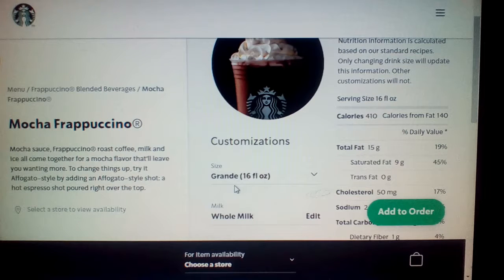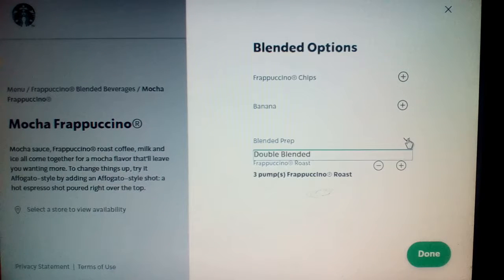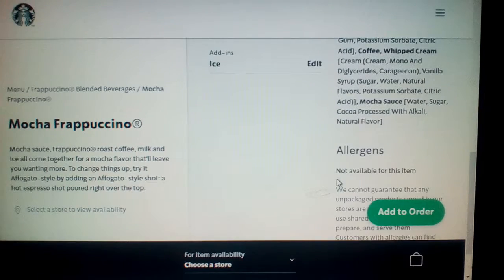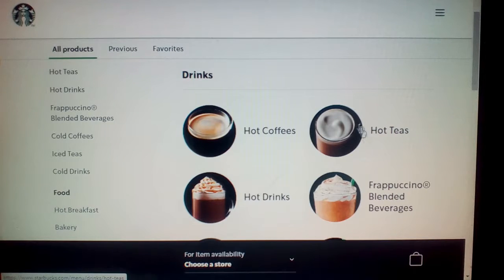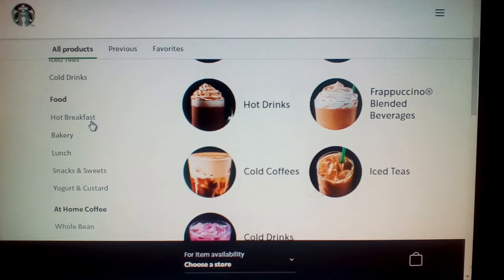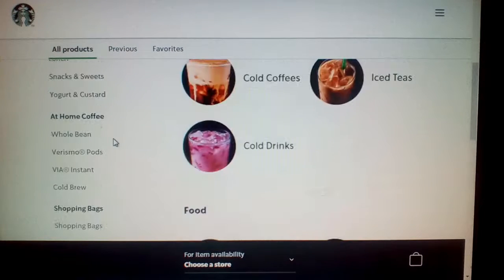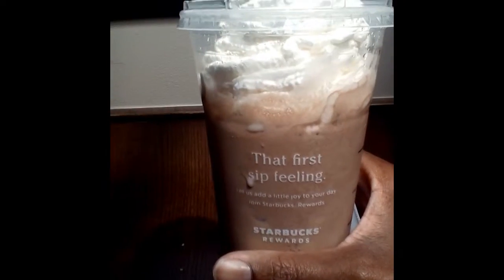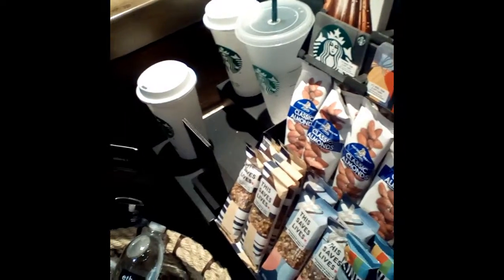KETOber Day 4 | How To Order Keto From Starbucks | What KETO Channels I Follow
I usually live a low carb lifestyle but decided to try Keto this time. I lost 80 pounds but gained some back due to some life challenges last year. I plan to lose close to 30 pounds this month; Keto will be the tool I use. I do what's called Dirty, Lazy, Keto in which I don't track everything I eat. I just pick a moderate amount protein, a low carb veggie, and add fat. That's it; simple. I also do Intermittent Fasting and OMAD (One Meal A Day.)

I get a lot of my information watching other YouTubers like Goody Beats, Headbanger's Kitchen, Keto Connect, and a few others. The Doctors I follow are Dr. Eric Berg and Dr. KenDBerryMD. Here are the links to them and others below! Tell them UltimateCouponLady sent you! :-)